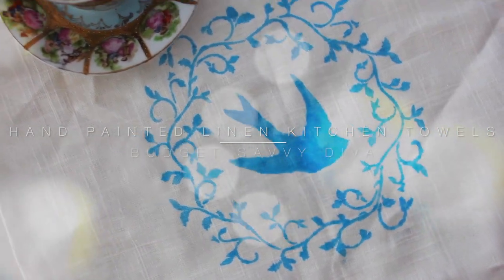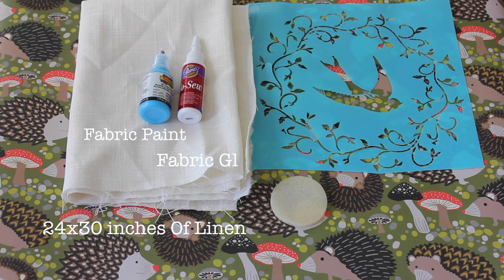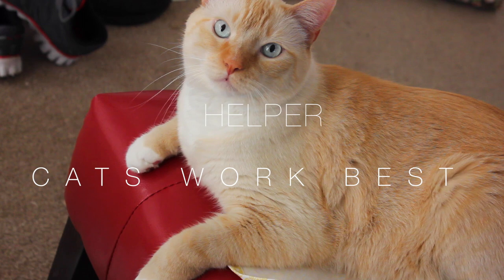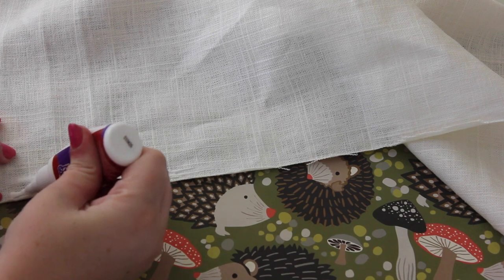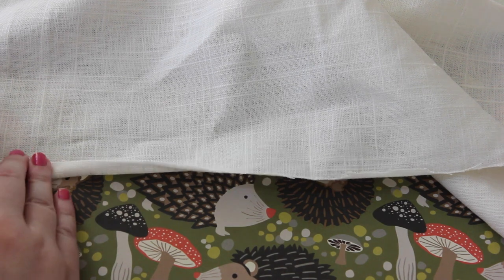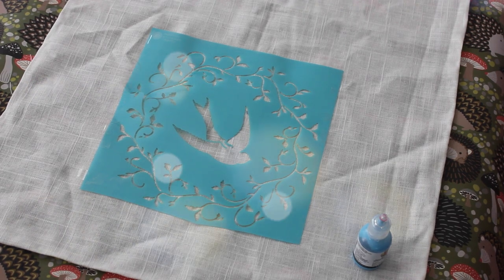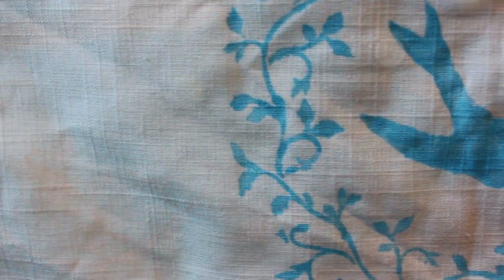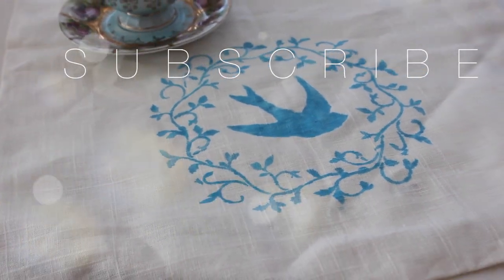DIY Painted Kitchen Towels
I am really happy how this DIY ended up - I hope you enjoy it as well
Linen - 24x30
Fabric Paint
and Sponge
Links -
Fabric Glue